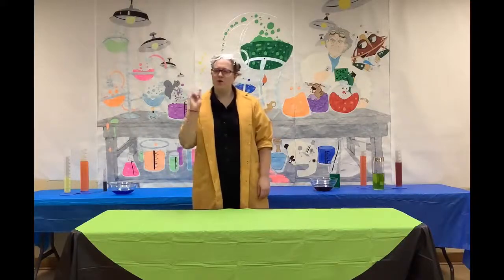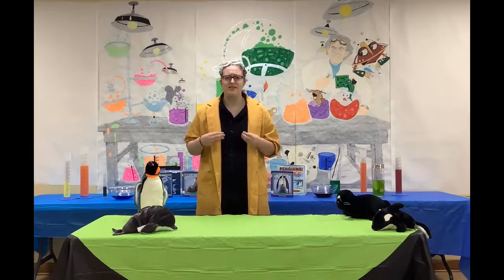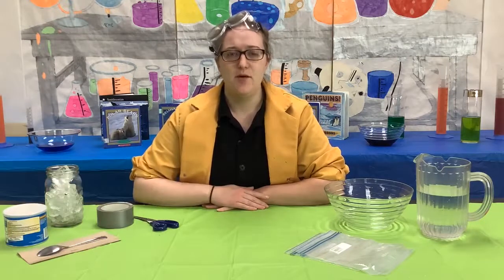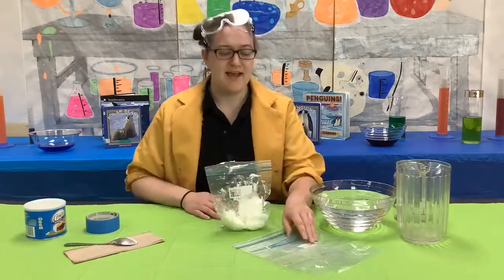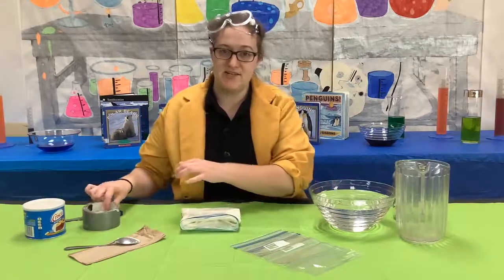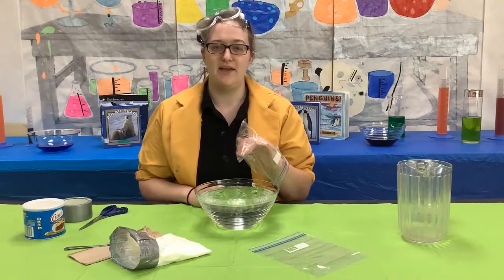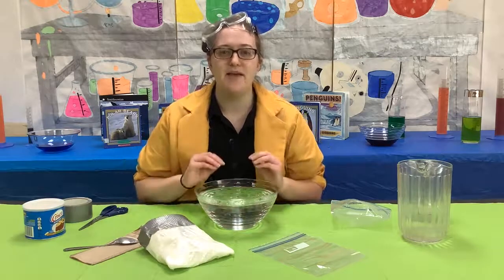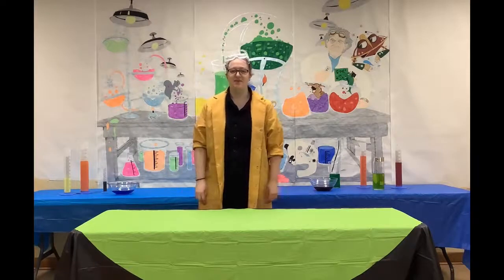Simple Science: How Do Animals Stay Warm During the Winter?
Have you ever wondered how penguins, polar bears, and whales stay warm? Are they freezing all the time? Simple Science demonstrates a science experiment based on a very simple question. Our question today is: How Do Animals Stay Warm during the Winter? We will learn how animals that live in colder climates are able to stay warm by performing a science experiment using every day, household items.